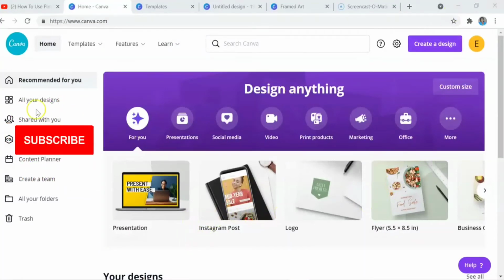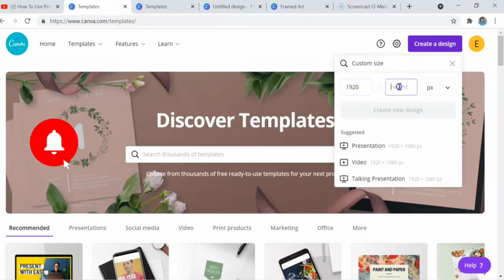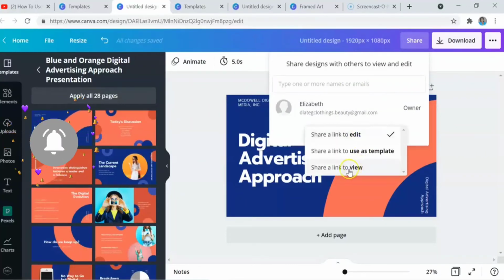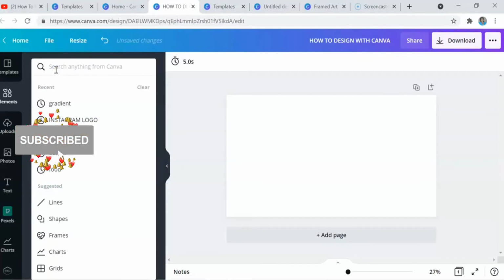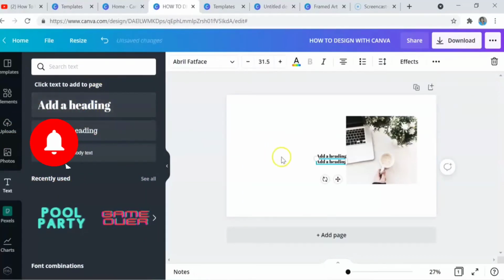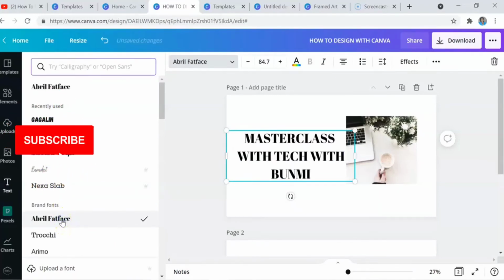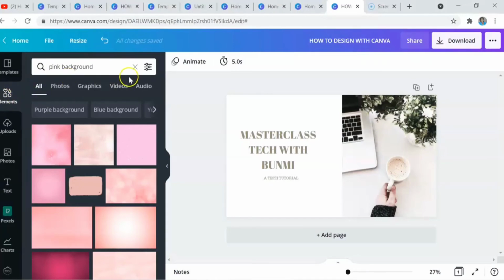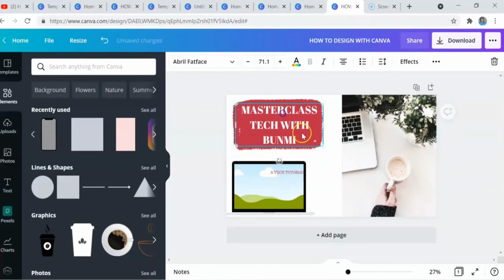HOW TO USE CANVA | FOR BEGINNERS- STEP BY STEP TUTORIAL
In today's video, we will learn how to use canva  in an easy way .

Many people will ask themselves this question since it is an increasingly popular application in businesses of all kinds, especially for your content plan. Canva is a graphic design tool established in 2012 that offers you online templates to create your designs. It has an attractive, intuitive, and easy to use interface and many templates to choose from 8,000 templates to form more than 100 types of assets: flyers, infographics, social network images, emails, and posters.

In a short time, Canva has become an indispensable tool for marketing professionals, bloggers, and small business owners. However, its great advantage is that it gives "non-designers" the possibility of creating straightforward content to fulfill their objectives.
You’ve got the vision, and Canva is here to bring it to life. Turn imagination into a finished design in minutes with this step-by-step tutorial for designing from scratch in Canva.

how to use canva pdf

how to use canva lfor instagram

how to use canva templates

how to use canva for student

How to use Canva for Instagram

How do you use Canva for beginners?

How do you use Canva step by step?

How do you use a Canva for beginners in 2021?

How do I use Canva to edit photos?